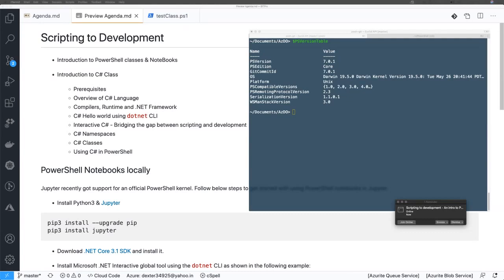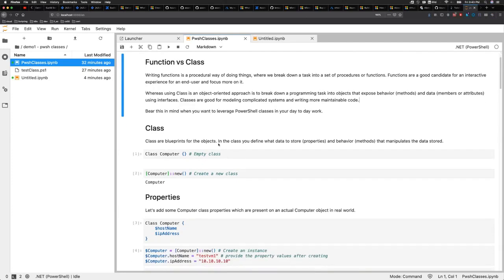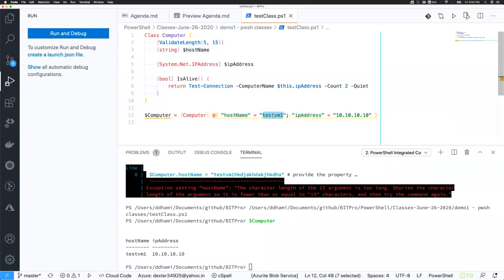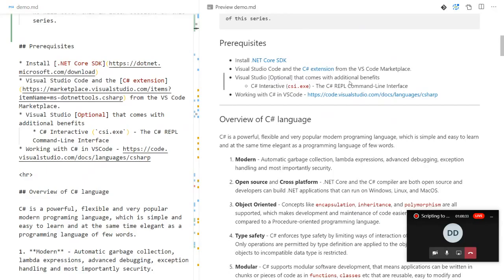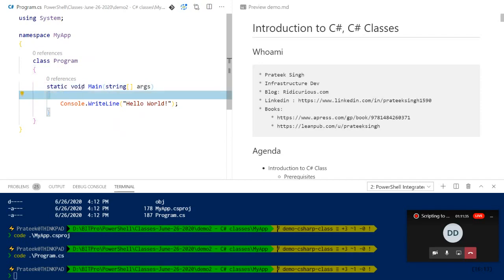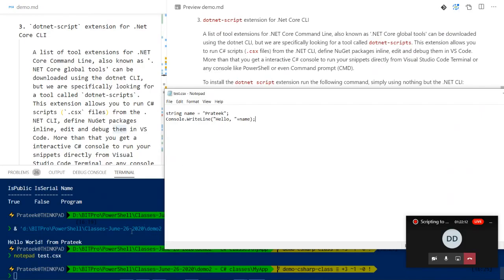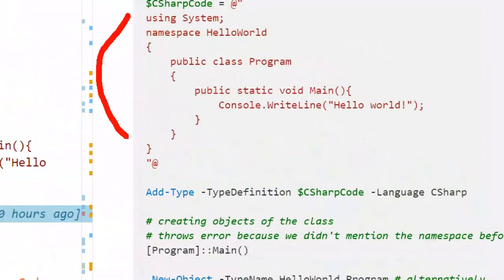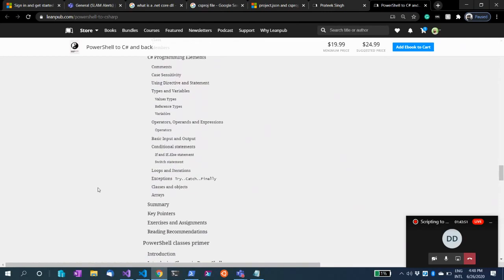PowerShell to C# and Back - Introduction to Classes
PowerShell Scripting to C# Development

[01:30] Session 1 - Introduction to PowerShell classes & NoteBooks { Presented by Deepak Dhami }

[30:55] Session 2 - Introduction to C# Class { Presented by Prateek Singh }
    * Prerequisites
    * Overview of C# Language
    * Compilers, Runtime, and .NET Framework
    * C# Hello world using 'dotnet' CLI
    * Interactive C# - Bridging the gap between scripting and development
    * C# Namespaces
    * C# Classes
    * Using C# in PowerShell

[1:12:50] Announcement - "PowerShell to C# and back" Book